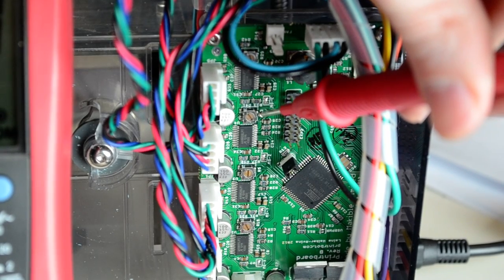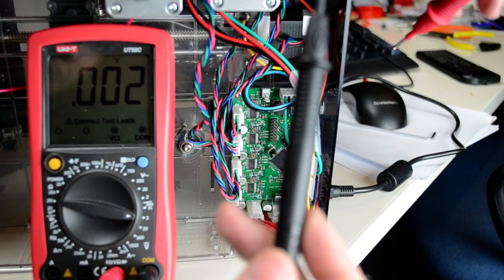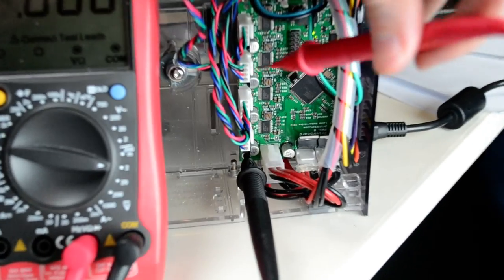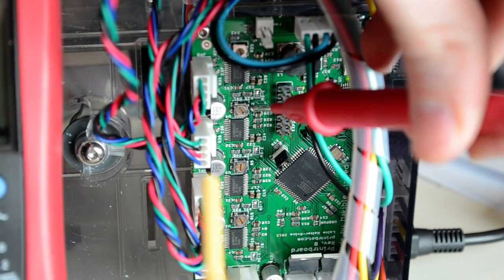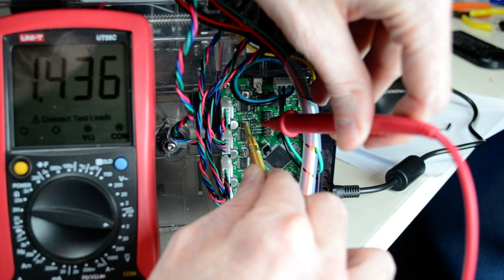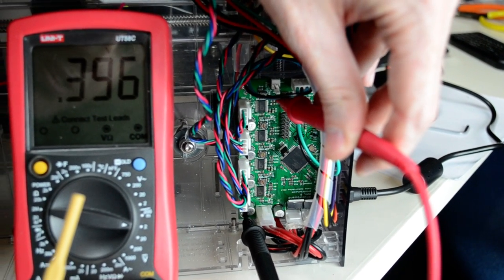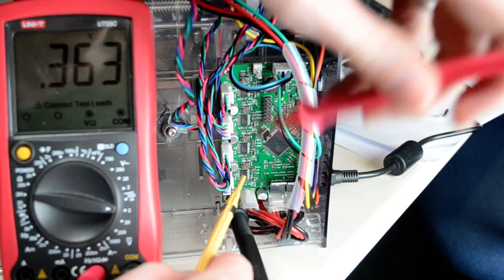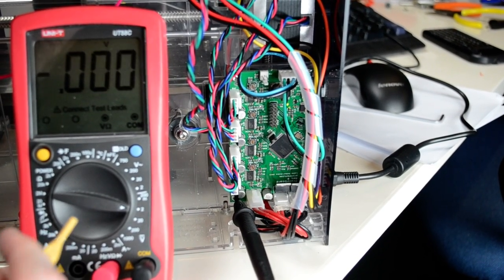Printrboard - Tuning the stepper driver current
This video guide walks you through how to set up your Printrboard or similar stepper driver to the correct reference voltage for running your motors efficiently. Different motors or stepper drivers may require a different reference voltage set, but this same method will work for most stepper drivers using a tune pot (potentiometer).